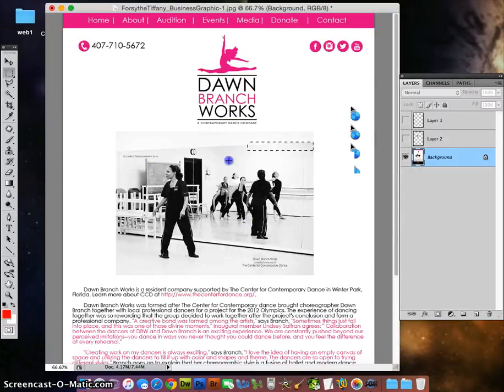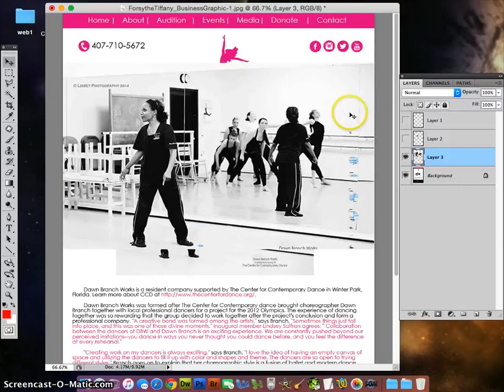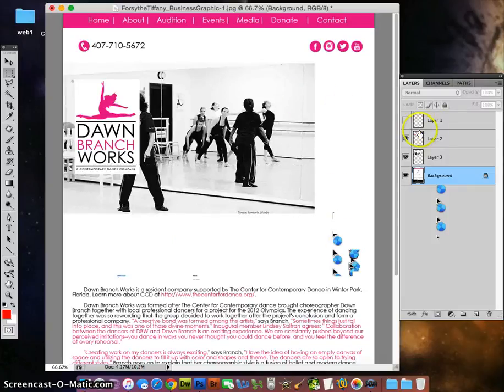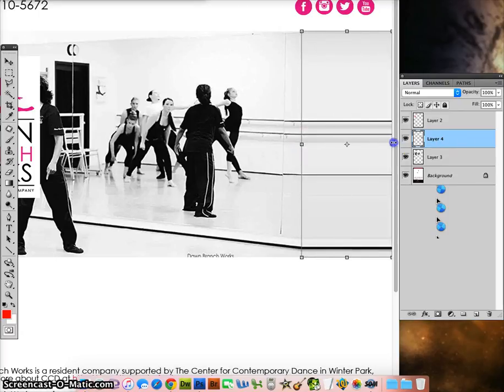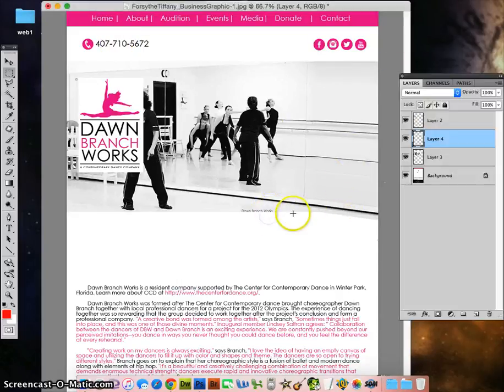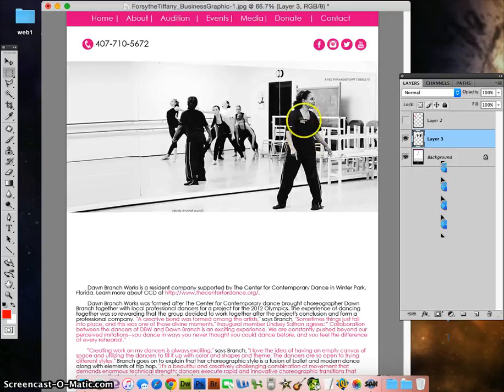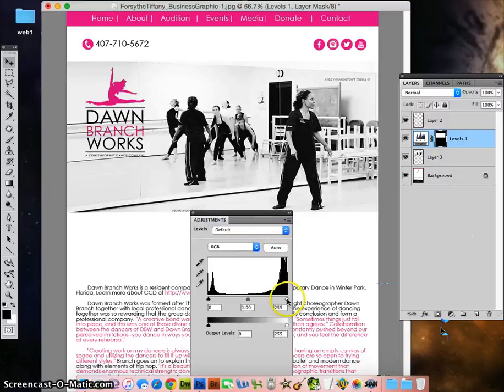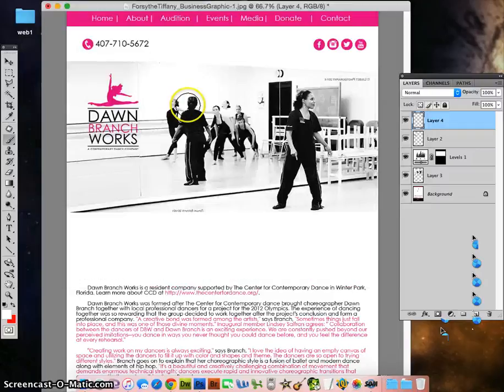Make image bigger for banner & put logo over it with color blend mode Multiply